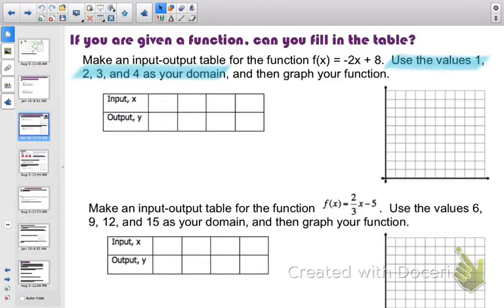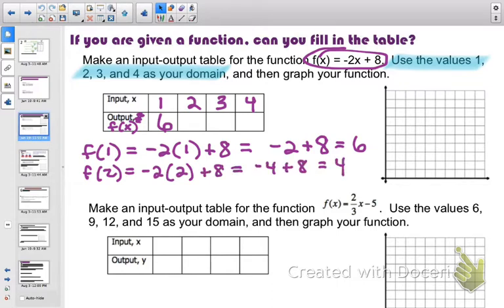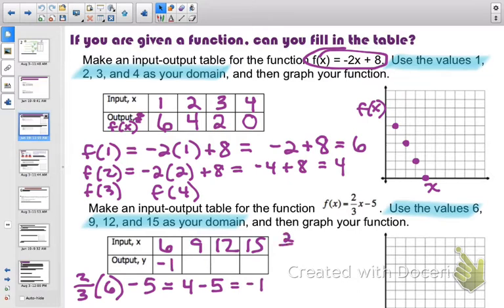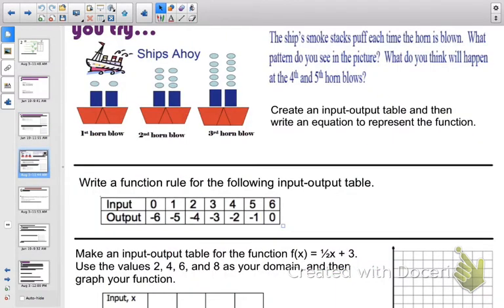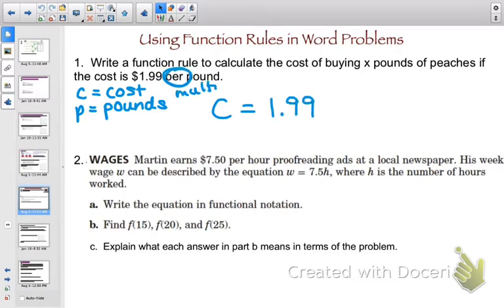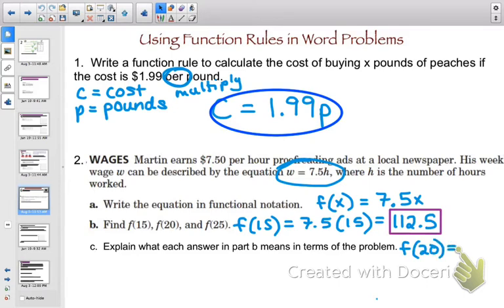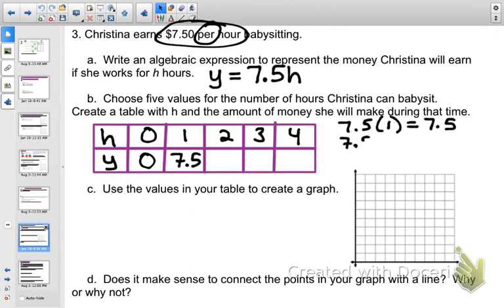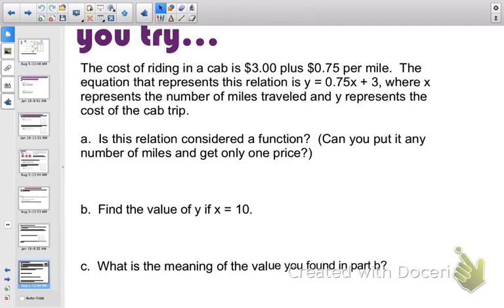Topic 3 Video #2/2: Function Rules 2017-18